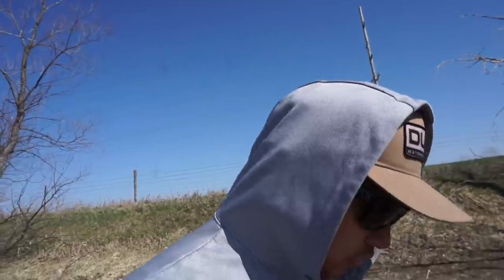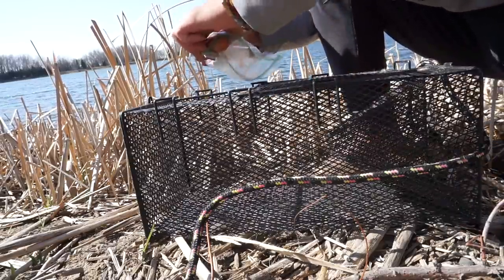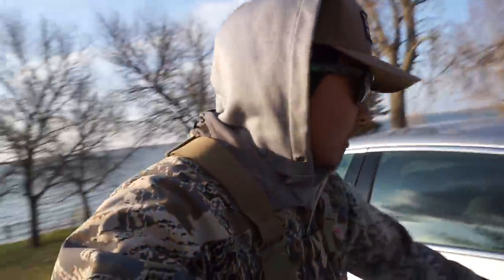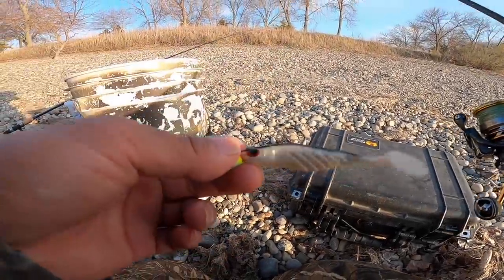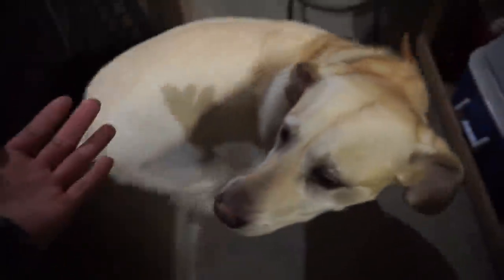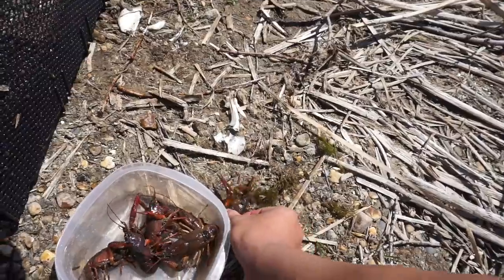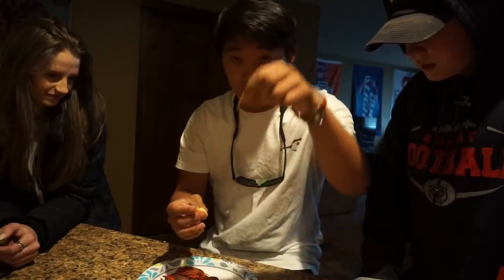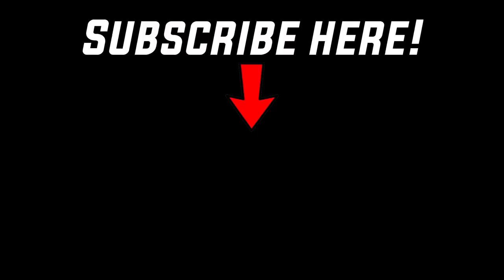Trapping Giant Cold Water Crawfish! (CATCH CLEAN COOK)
I wanted to eat some crawfish so I set out a trap!